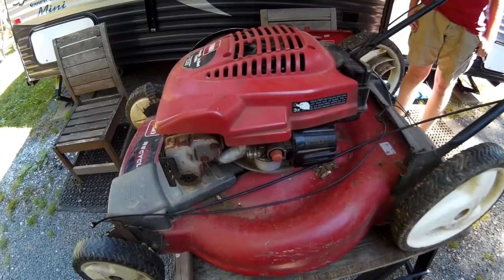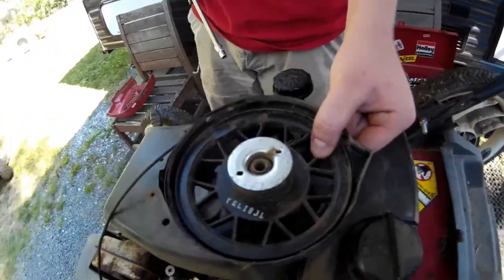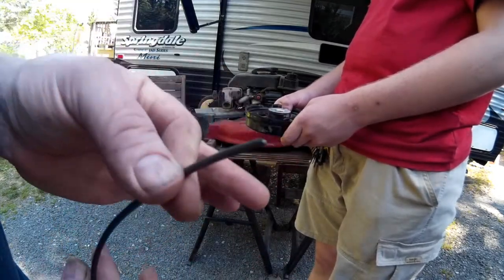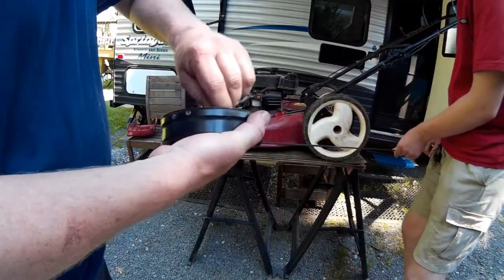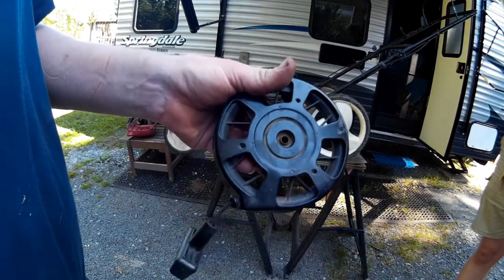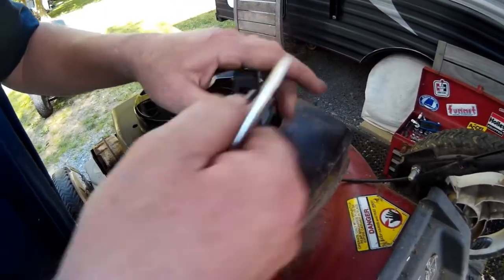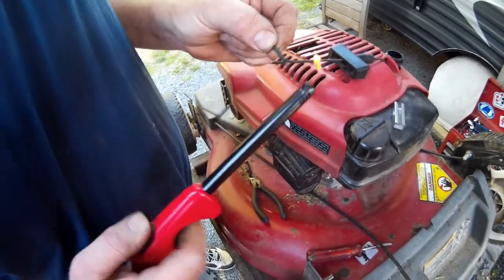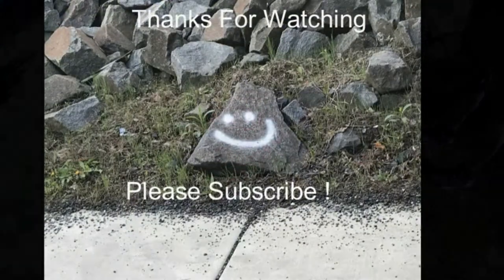Toro Recycler Lawn Mower Pull Cord Install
So G jr was starting this Toro Recyler mower and the cord broke. Lets get it apart and redo the cord.